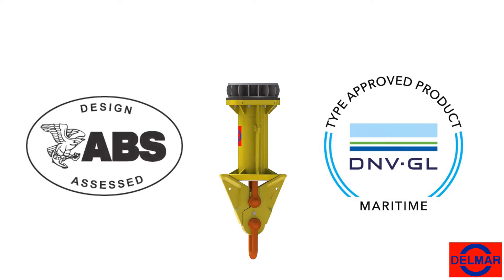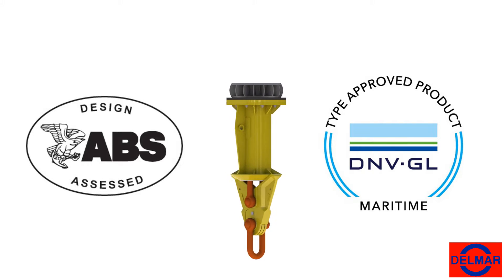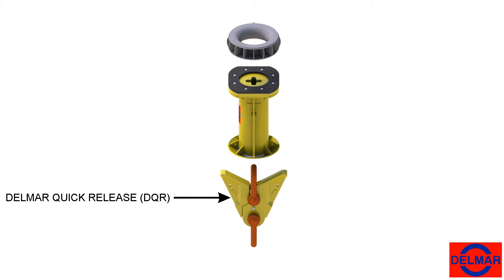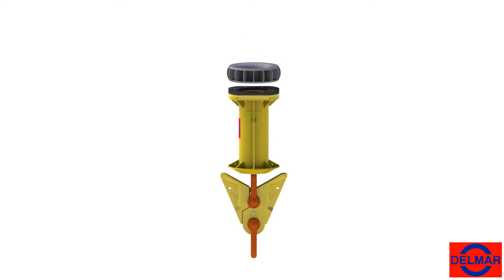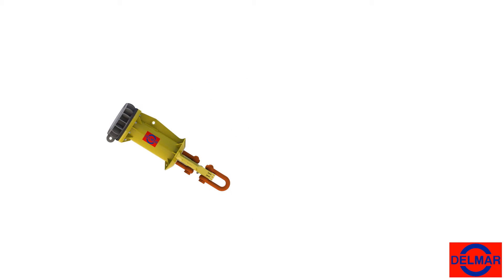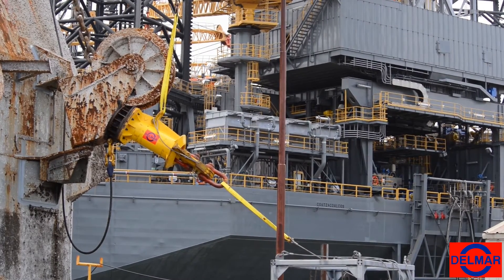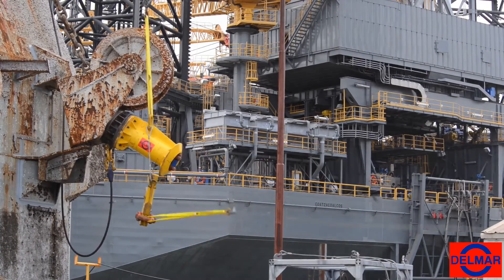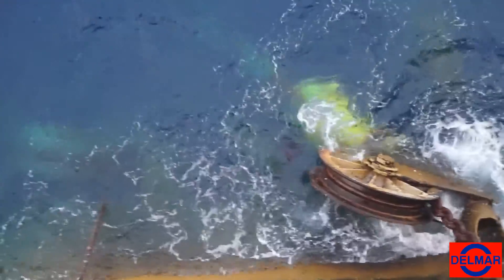Delmar DQR 2016 r3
The patent pending Delmar Quick Release (DQR) is an in-line mooring component developed by Delmar Systems with a simple mechanical release feature that allows a vessel to separate from its mooring system while the lines are under tension. The system allows the rig to safely and efficiently offset or depart from a moored location in an emergency, with or without the use of support vessels, alleviating the need for waiting on vessels to mobilize and arrive. The DQR can be used with any anchor foundation and allows for safe mooring of DP rigs as well as traditional moored rigs.